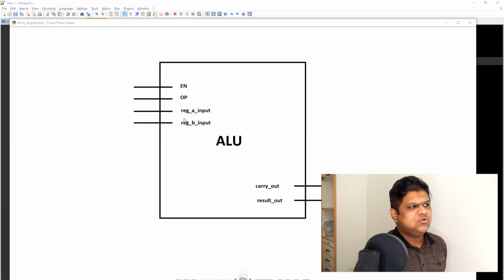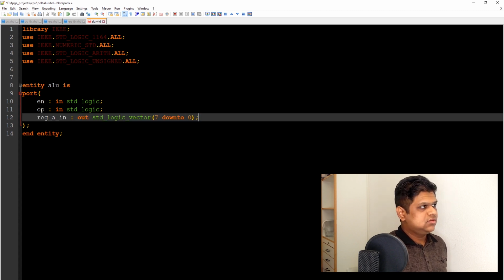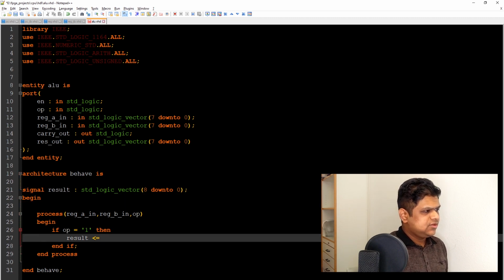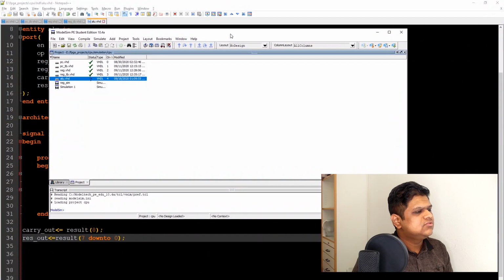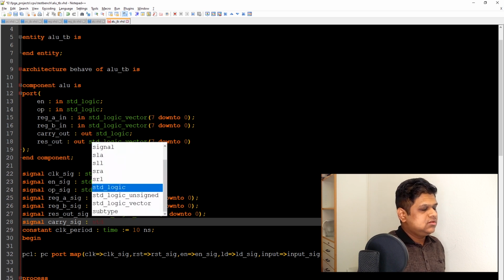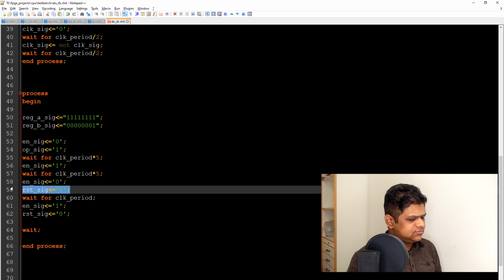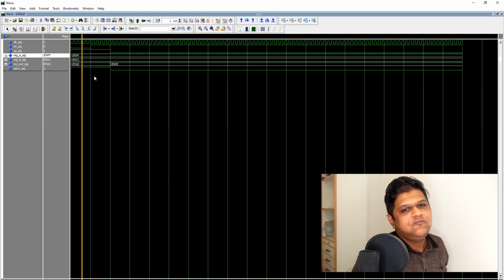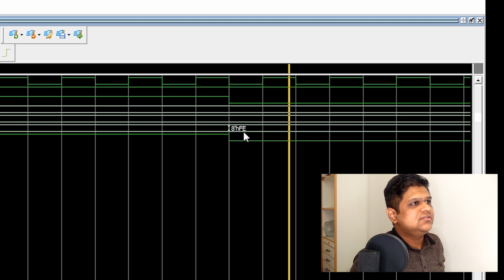Part #4 - 8 Bit CPU On FPGA - ALU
In this Video I will build and simulate a ALU (Arithmetic Logical Unit) for my 8 bit CPU.
It is written in VHDL and simulated in ModelSim.